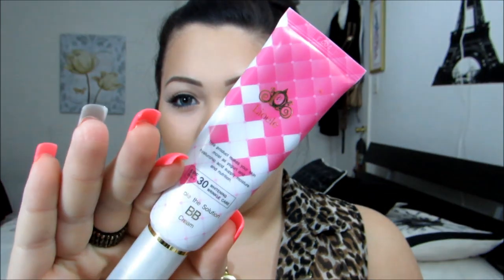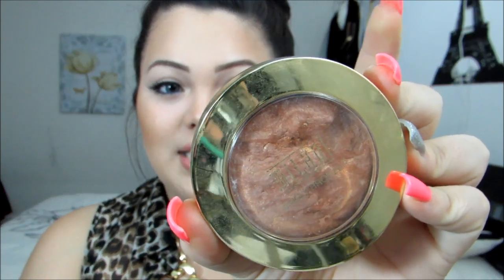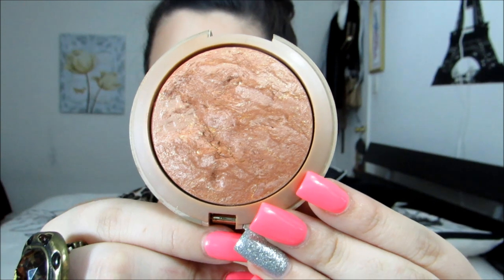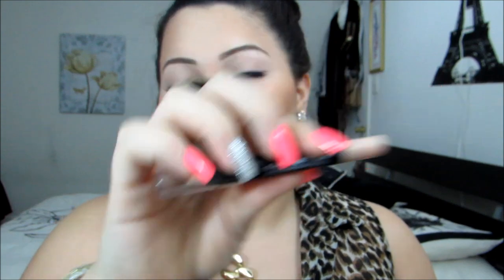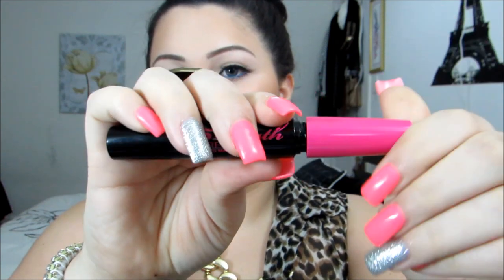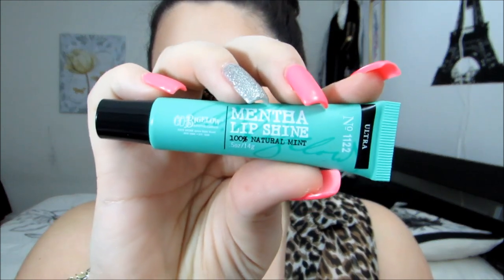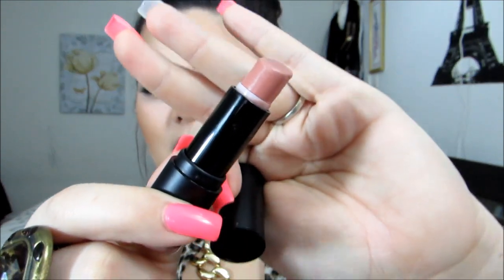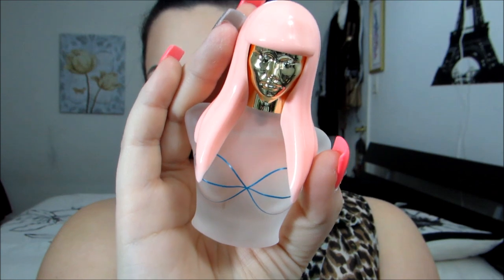August Favorites ♥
WHA I HAVE ON:
Shirt - Love Culture
Necklace - Kohls
Earrings - Forever21
Ring - Charlotte Russe

NAILS:
Essie - Knockout Pout
FAQ'S
Use Code: "makeupbyjeniffer" for a cute animal case & surprise gift! :)

-XO, Jen!